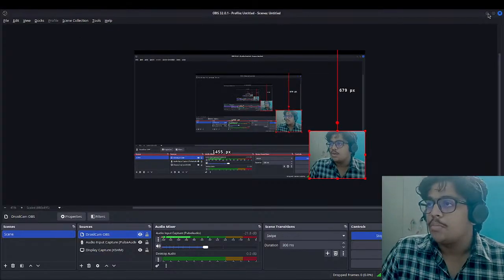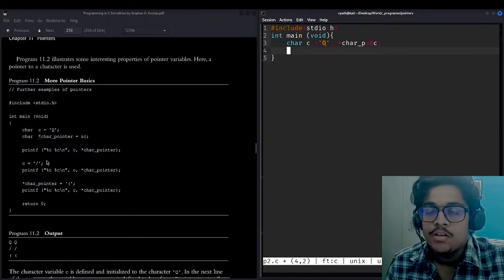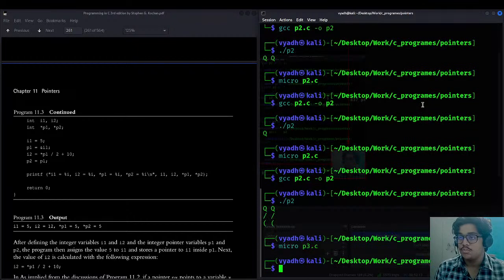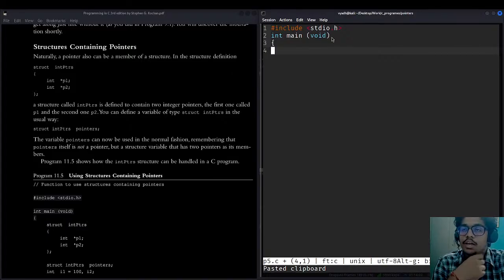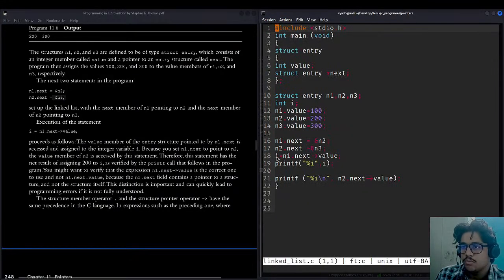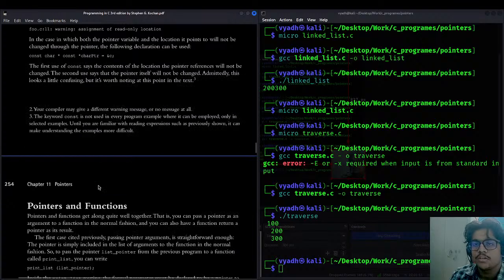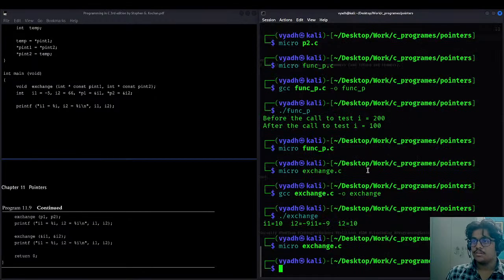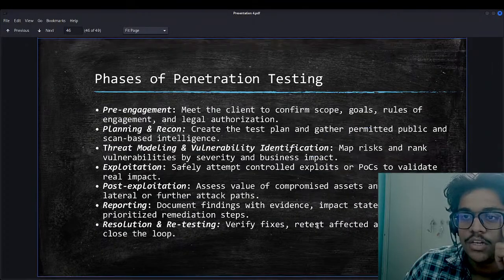C Programming for Cybersecuirty | Part-9 | Stream#18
🎥 Stream 18 — C for Red Teaming (Part 9): Understanding Pointers (Basics)

“A variable holds a value.
A pointer holds a secret — where that value lives.”

In this part of the C for Red Teaming series, we’ll finally explore the most powerful and mysterious concept in C: pointers.
Don’t worry if you’ve heard they’re hard — tonight, we’ll take it step by step, from what a pointer is to how it helps us understand memory like true programmers (and future red teamers).

What are pointers and why do they exist

How memory and variables are connected

The address-of operator & and the dereference operator *

Declaring and using pointers correctly

Pointer basics with int, char, and arrays

Small live examples — passing variables by reference

Practice time + Q&A

🧭 Why this stream matters

Pointers are the foundation of memory management, dynamic data, and low-level system control.
If you understand pointers, you’ll understand how data flows in every program you’ll ever write.
And for cybersecurity — it’s the first step toward learning how memory, buffers, and addresses really behave under the hood.

🔧 Tools

Kali Linux 🐉

gcc (compiler)

gdb (for optional memory visualization)